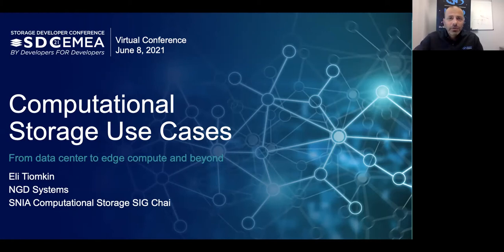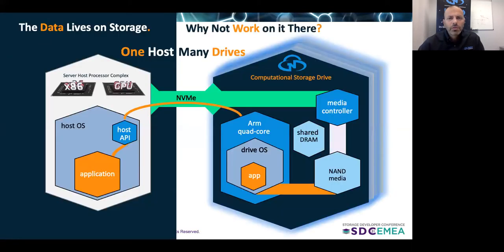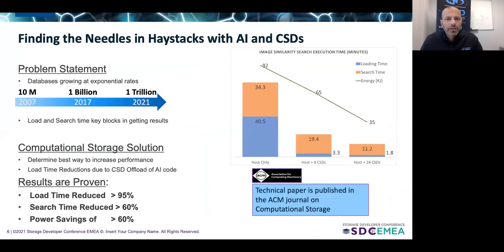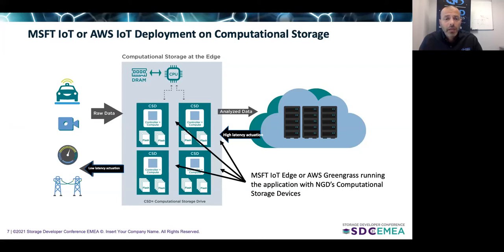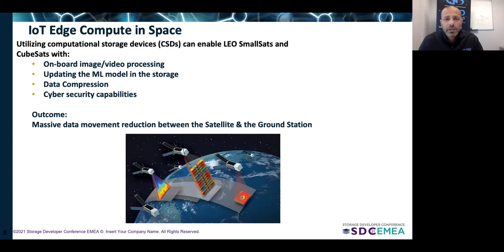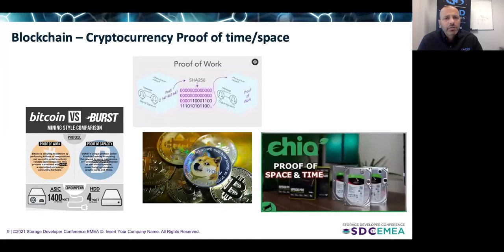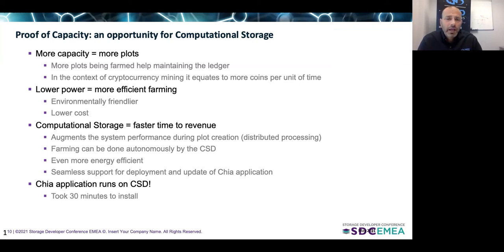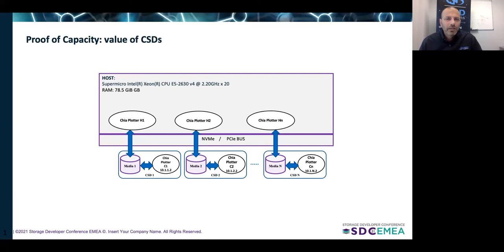The Vast Spread of Computational Storage Use Cases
The vast spread of computational storage use cases continues to raise. NGD Systems, a leader in computational storage drive will go over the journey of computational storage usage cases, starting from the obvious, the cloud, and heading into new expending territories of edge compute, low earth orbits small satellites to crypto currency plotting. All have once common thread of how can computational storage increases efficiency by reducing data movement.

Presented by Eli Tiomkin, VP Business Development, NGD Systems